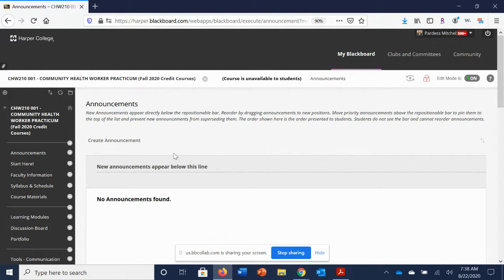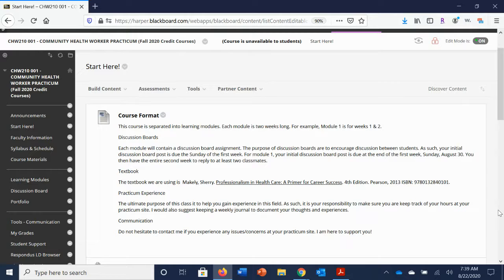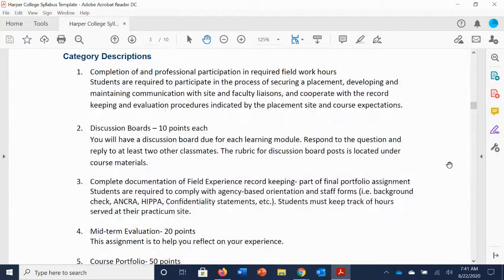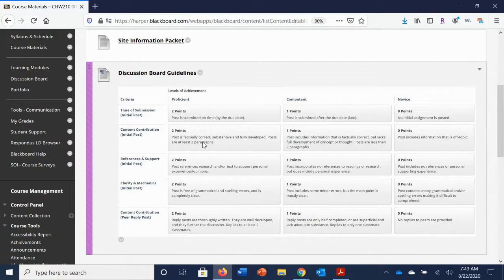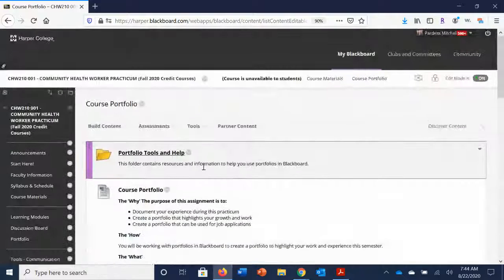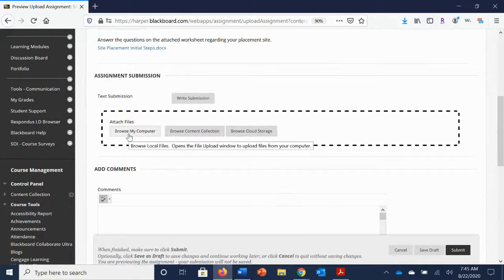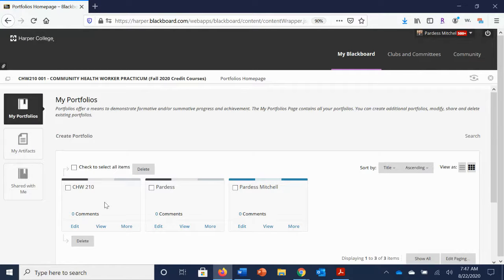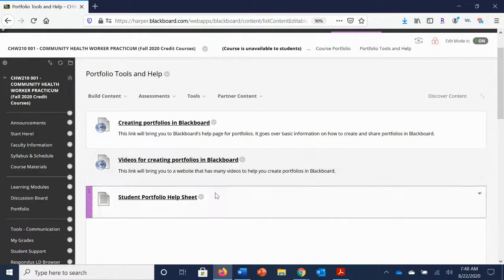CHW210 Course Orientation